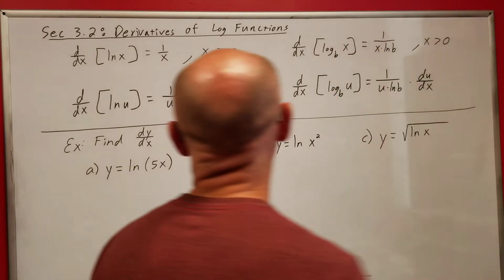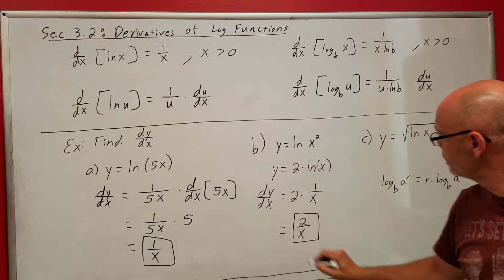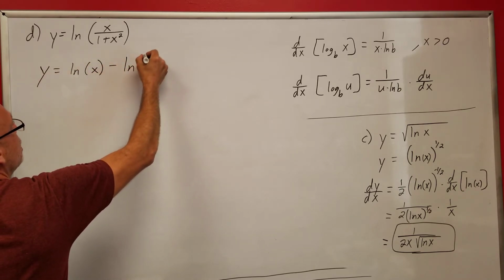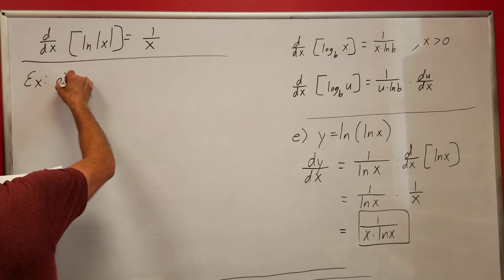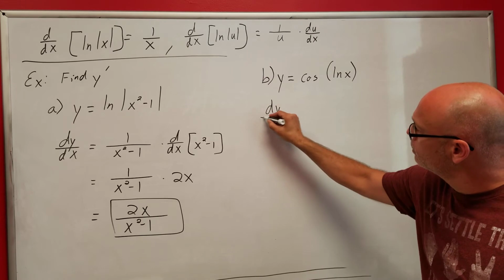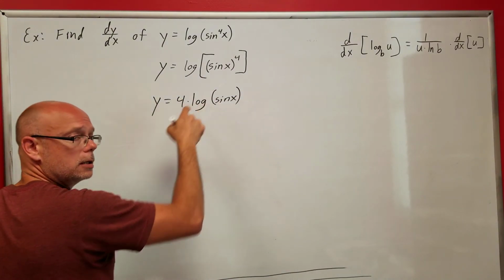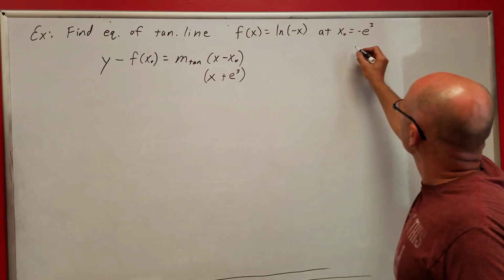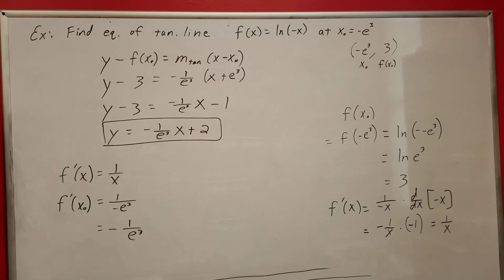Derivatives of Logarithmic Functions (Math 270)